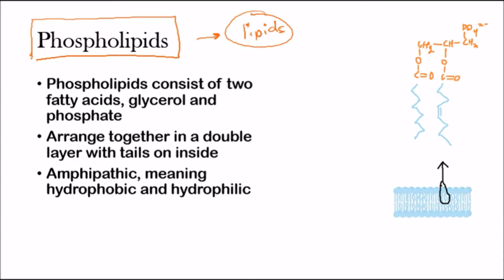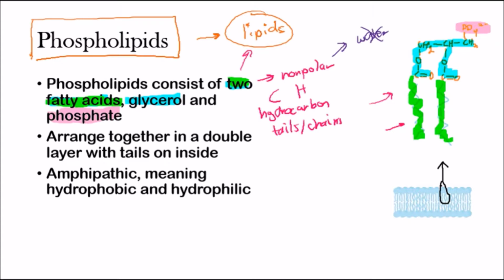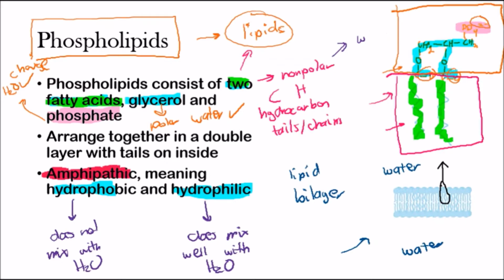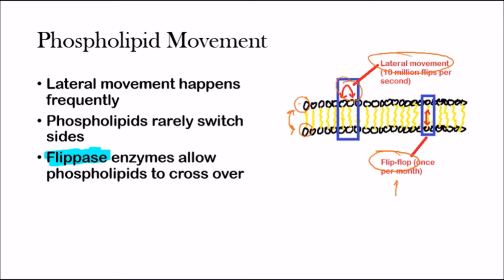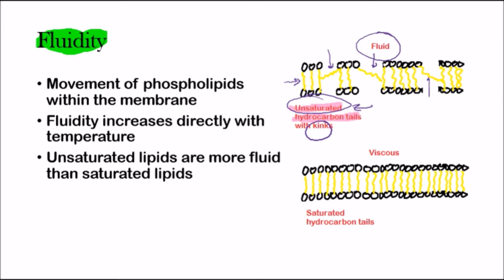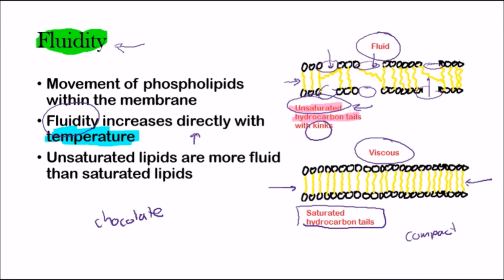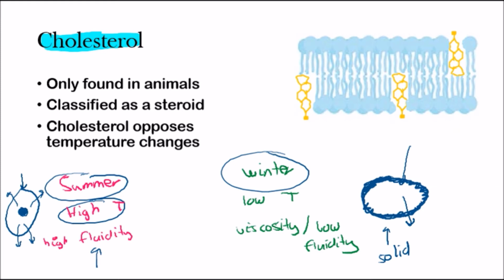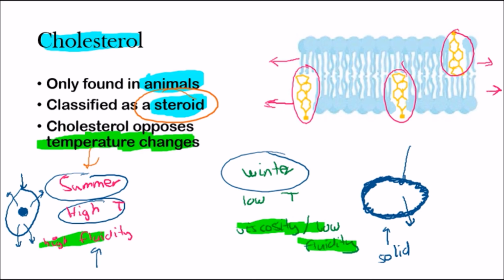AP Biology: Membrane Structure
Shreyas discusses in depth the structure of the membrane and the chemistry behind it.